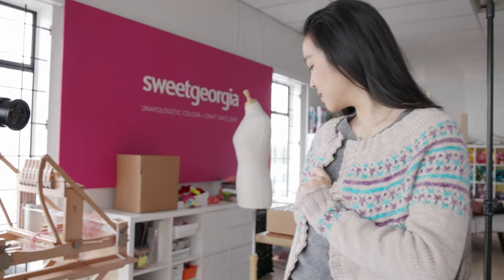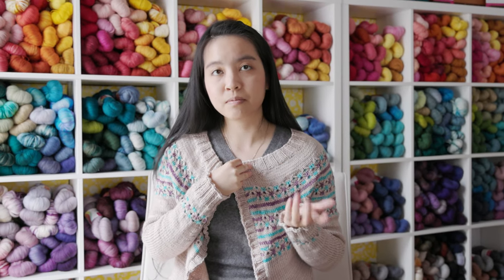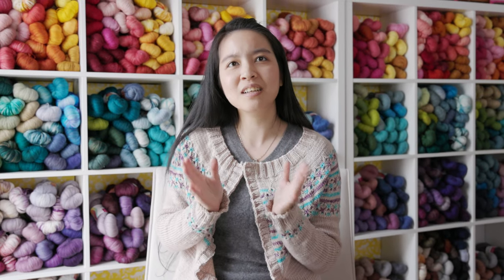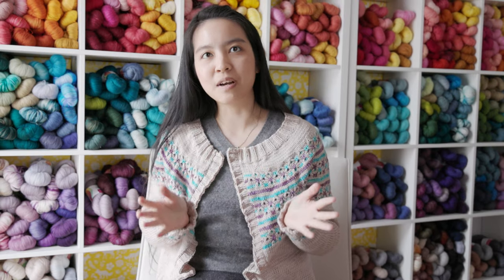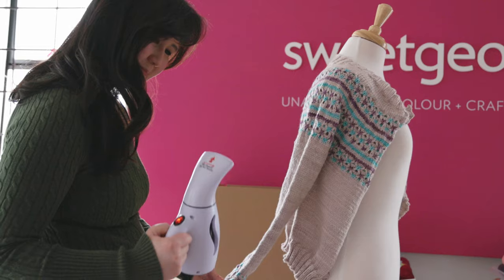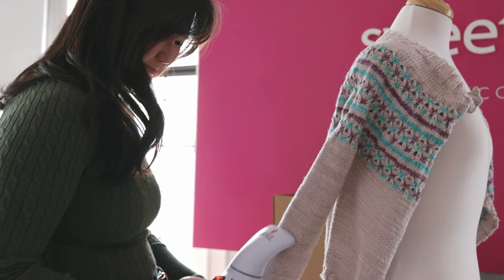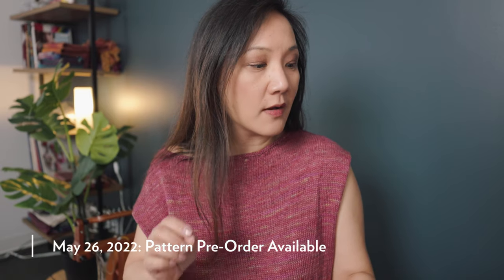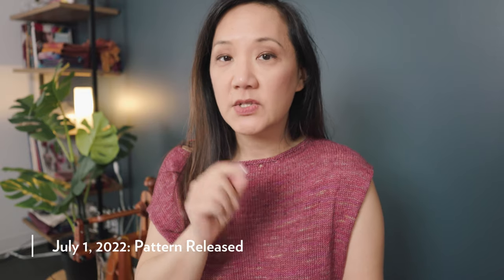Knit a sweater in 4 days? Knitting the Sailaway Cardigan // Marie Greene's 4-Day Sweater Knit-Along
Sailaway for the 6th annual 4 Day Knitalong for Olive Knits! This year’s sweater is a top-down, seamless cardigan with a round yoke shape and traditional button bands. It features one main color and two contrast colors. SweetGeorgia is excited to join once again in Marie’s 4-day Sailaway sweater knit-along! Starting on July 1st, it’s a great opportunity to throw some sweater knitting motivation your way (if you happen to need it), and also to make some friendly connections with others in the knitting community. Whether it takes you slightly longer than four days, or you’re able to complete it in time, in the end you’ll have a fabulous new cardigan to wear all summer long!

WHAT I'M WEARING: I'm wearing the Mirim Tee designed by Tabetha Hedrick and knit in our Flaxen Silk Fine (Strawberry Tea).